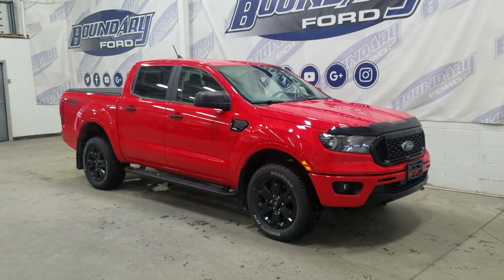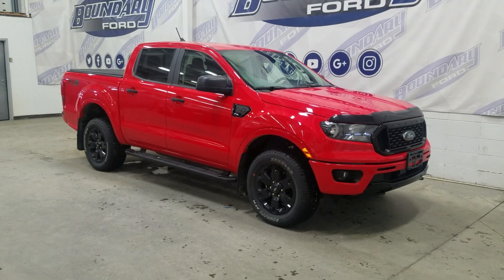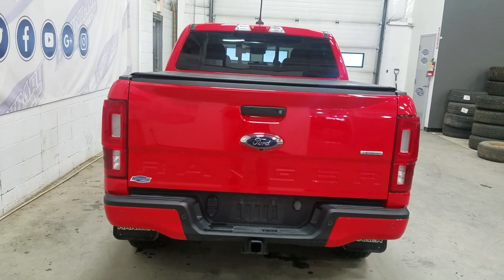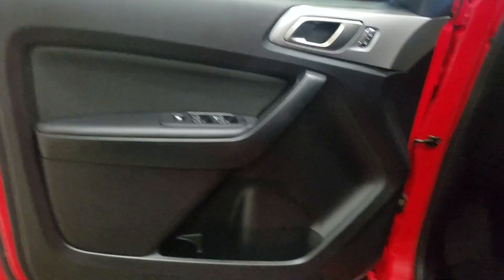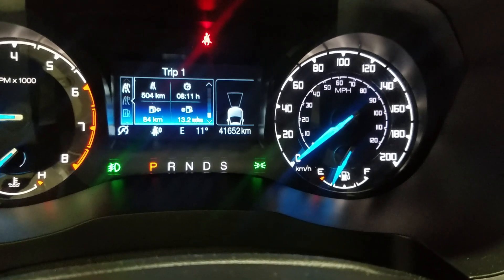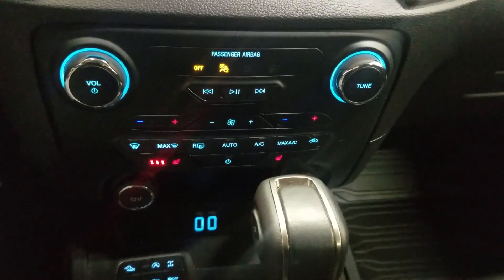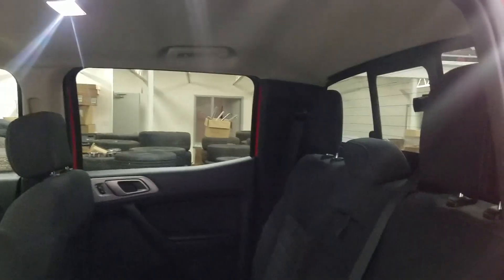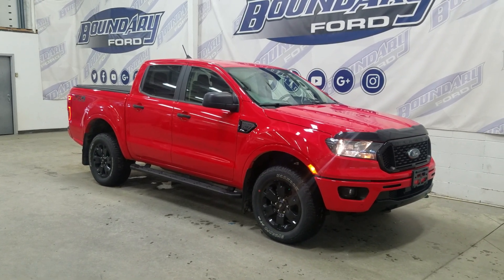Pre owned 2020 Ford Ranger W/ 2.3L V6 engine remote start overview l Boundary Ford 22P048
This Pre owned 2020 Ford Ranger XLT is Equipped with a  2.3L V6 Engine, paired to a 8 speed automatic transmission. The beautiful Red exterior is carried throughout and the look is loaded with incredible features before you even climb inside including LED headlamps, Remote start, a engine block heater and a remote release tailgate. The luxury continues at the interior with beautiful black seating with heating options for front passengers, navigation as well as ambient lighting throughout and SO much more! This Vehicle is very well maintained, Local Saskatchewan with no Collison or accident claims. SO stop  in today to experience everything the pre-owned 2020 Ford Ranger XLT has to offer! Here at Boundary Ford we're prairie proud and we offer the best deals in the prairies! AMVIC licensed business.

Stock#22P048